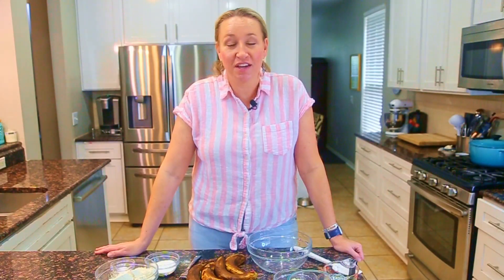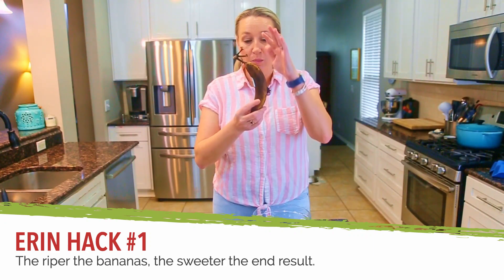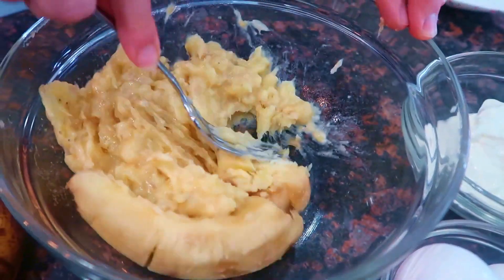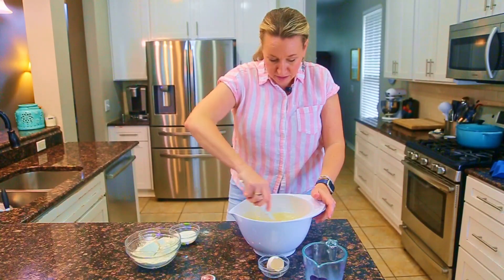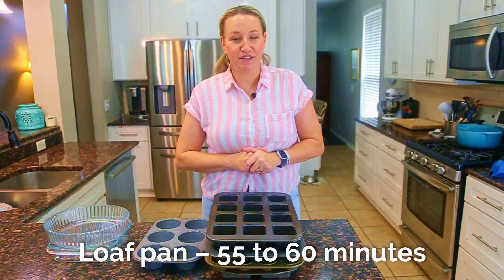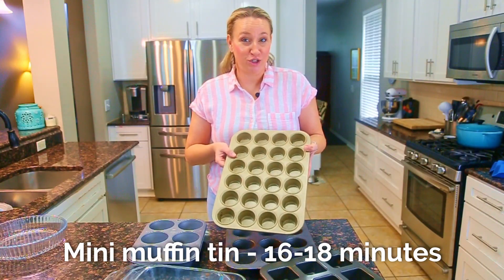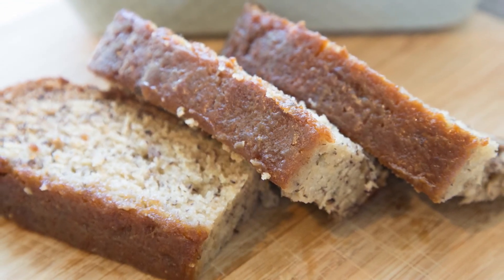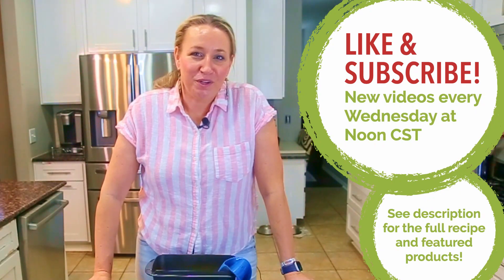How to Bake Loaf Banana Bread with Erin Chase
Learn the keys to making the perfect banana bread “base” - in different kinds of pans. Plus, adding a topping or glaze might just transform your loaf into the most perfect banana bread ever.